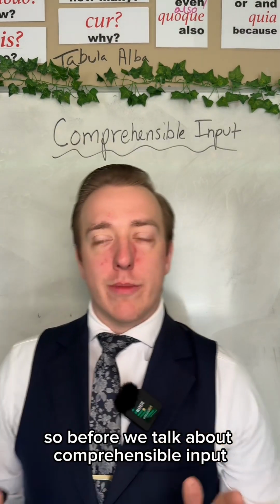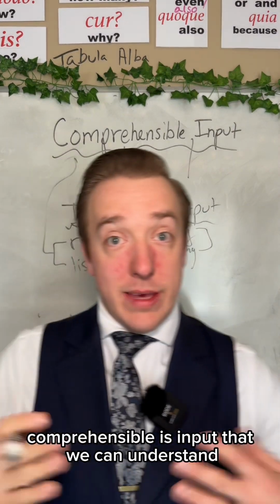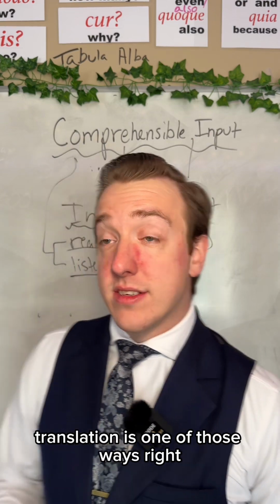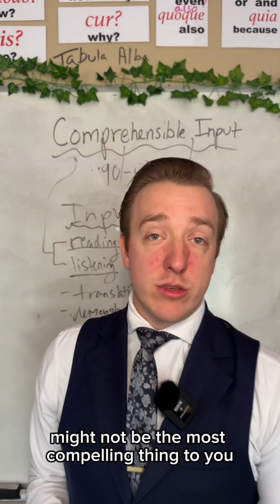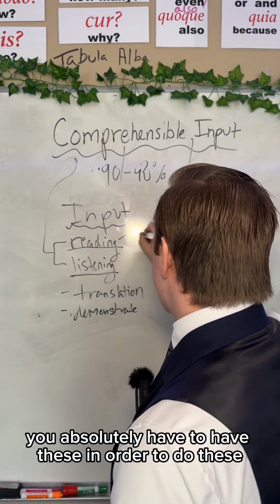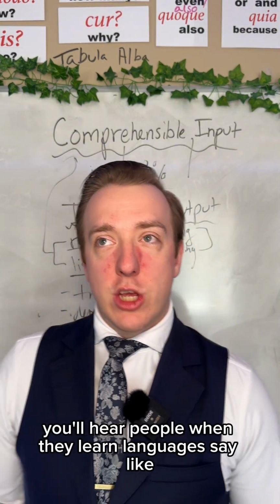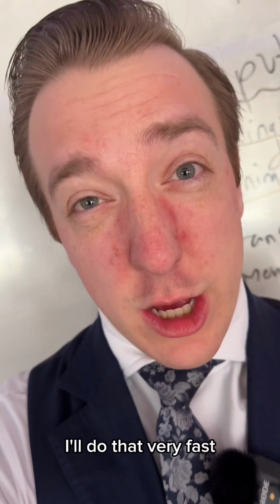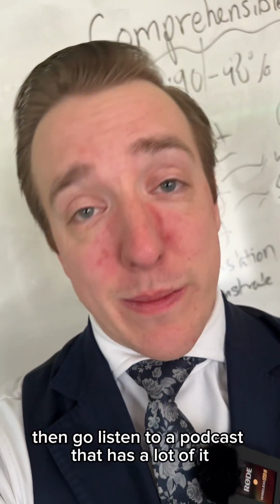How We Learn Languages: A BRIEF Intro to Comprehensible Input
Salvete omnes, Andreas adsum! I speak English in this video to give you all a brief intro to Comprehensible Input, the current leading foundational theory informing language pedagogy and language acquisition! I made this for TikTok (hence the portrait mode) but figured you all might like it too!

Do you want to learn more about this? Let us know and we’ll make it a series!

Improve Latin and ancient Greek with us! Habesnelac.com/courses

Join us on Twitch and Chat with us in Latin